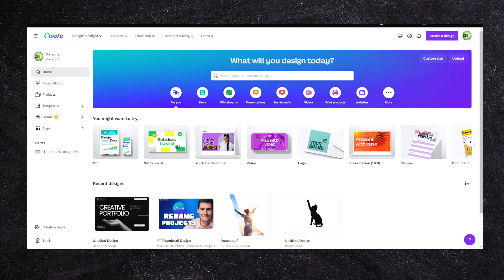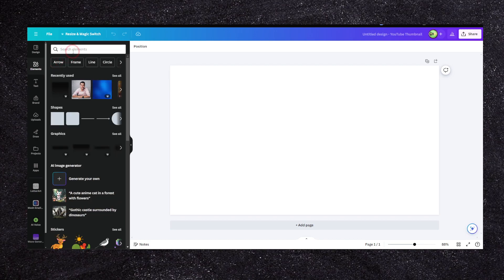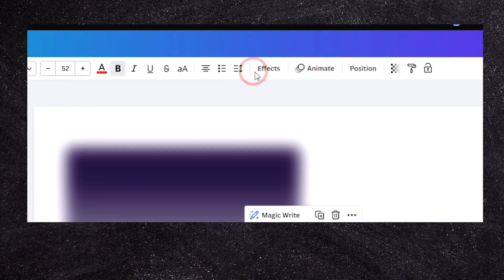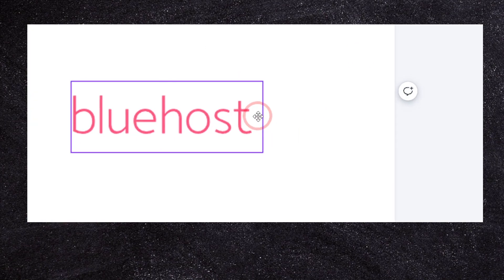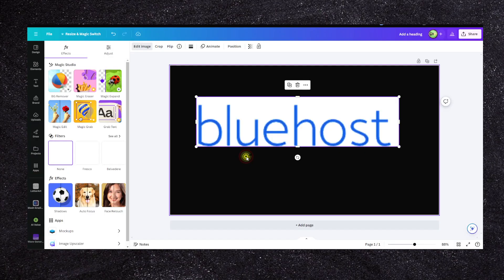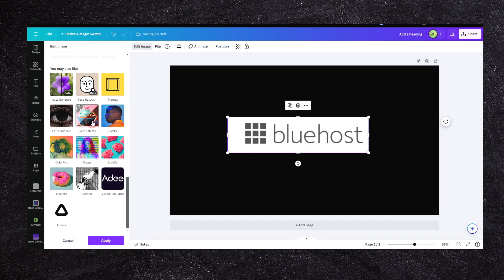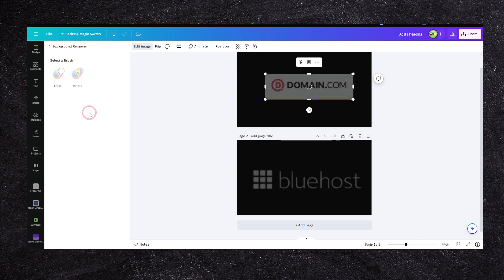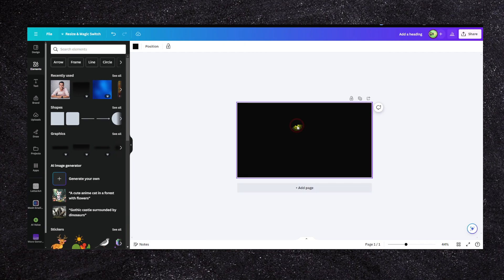How to Change the Color of ANY Image in Canva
How to Change the Color of ANY Image in Canva change color

In this canva tutorial How to Change the Color of ANY Image in Canva change color plus how to change colors of graphic in canva